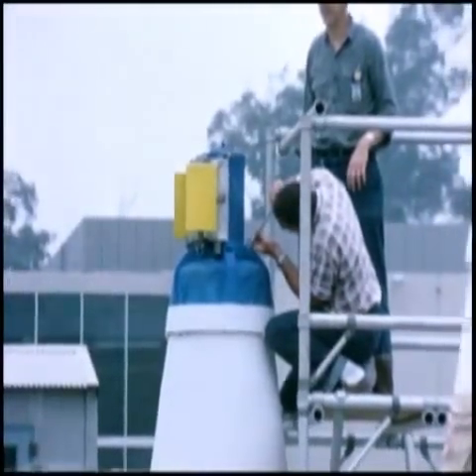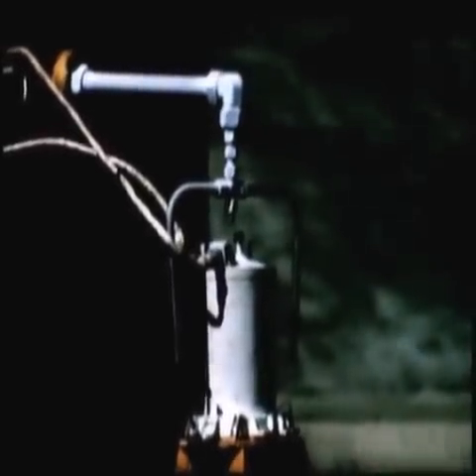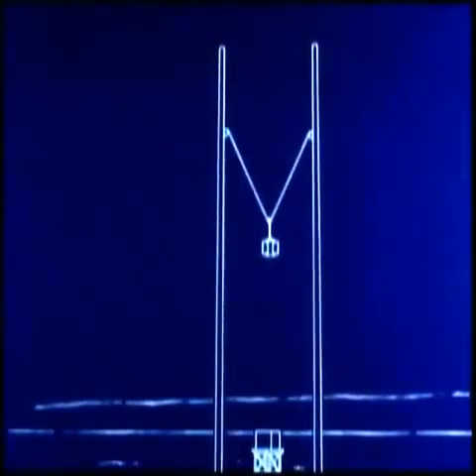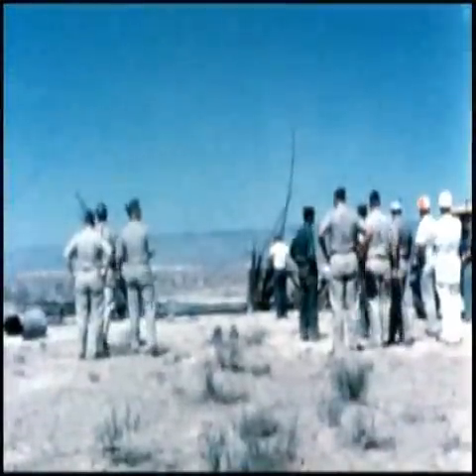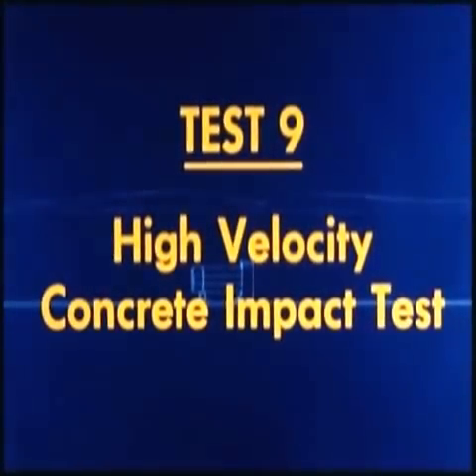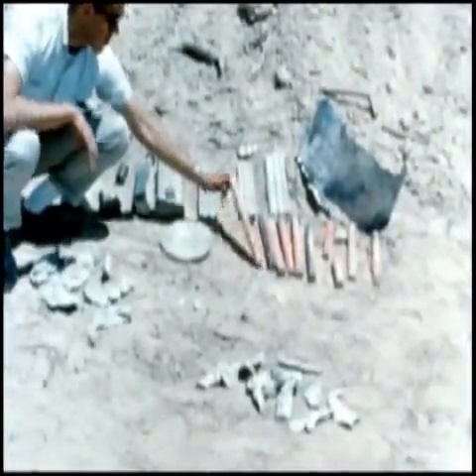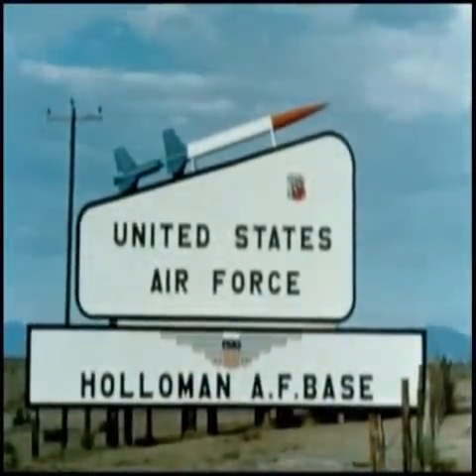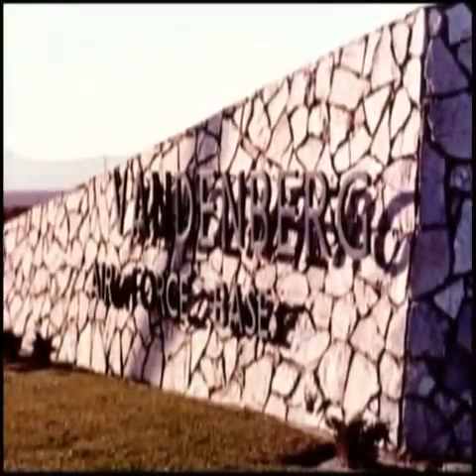SNAP Aerospace Safety Program (1963)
Credit: U.S. Department of Energy

Space nuclear safety tests of SNAP program

SNAP-10A was an experimental nuclear reactor launched into space in 1965. The Systems Nuclear Auxiliary Power Program (SNAP) reactor was developed under the SNAPSHOT program overseen by the U.S. Atomic Energy Commission.

Atomics International, then a division of North American Aviation was the prime contractor for the SNAP-10A development. Most of the systems development and reactor testing was conducted at the Santa Susana Field Laboratory, Ventura County, California using a number of specialized facilities. A United States Department of Energy video depicting the development and fabrication of the SNAP-10A is available.

The company also developed and tested other compact nuclear reactors including the SNAP Experimental Reactor (SER), SNAP-2, SNAP-8 Developmental Reactor (SNAP8-DR) and SNAP-8 Experimental Reactor (SNAP-8ER) units at the Santa Susana Field Laboratory. Atomics International also built and operated the Sodium Reactor Experiment, the first U.S. nuclear power plant to supply electricity to a public power system.

The testing and development involving radioactive materials caused environmental contamination at the former Atomics International Santa Susana Field Laboratory (SSFL) facilities. The United States Department of Energy is responsible for the identification and cleanup of the radioactive contamination. (The SSFL was also used for the unrelated testing and development of rocket engines by Rocketdyne primarily for NASA.) The DOE website supporting the site cleanup details the historical development of nuclear energy at SSFL including additional SNAP testing and development information.